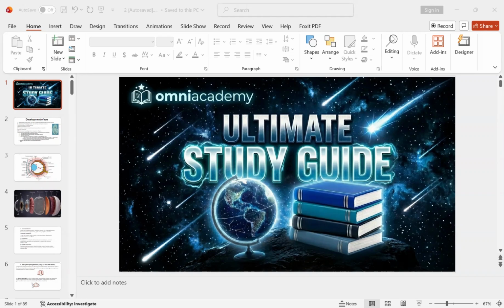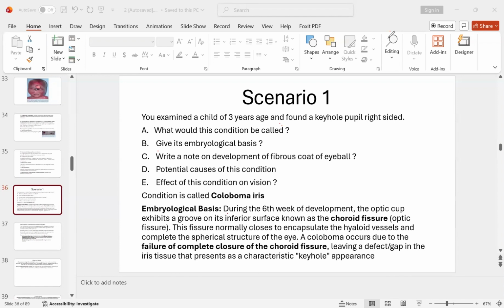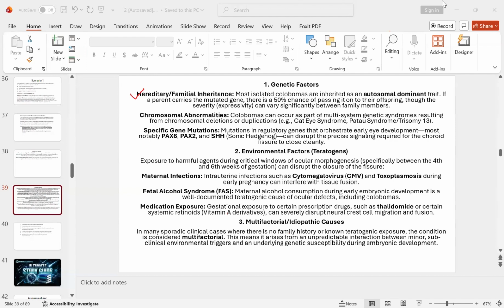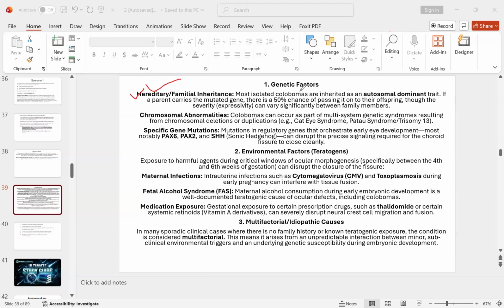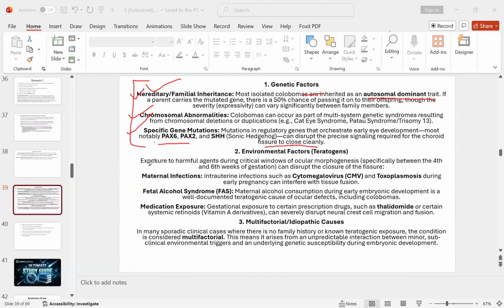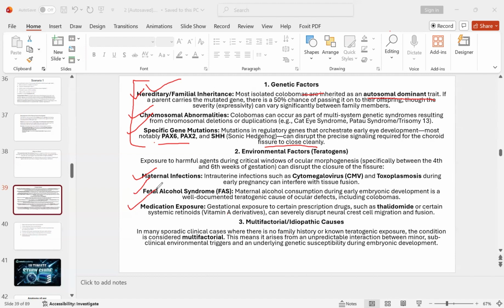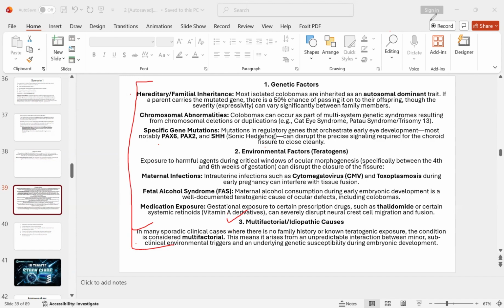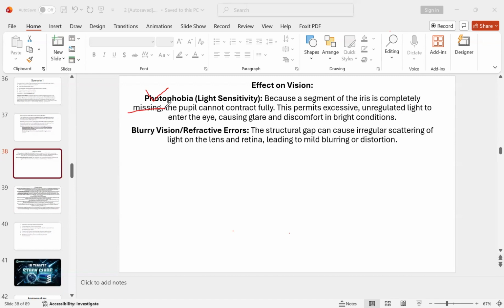Development of Eye Part 12 Clinical Scenario of Coloboma Iris Easy & Complete Explanation Embryolo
Development of Eye Part 12 | Clinical Scenario of Coloboma Iris (Easy & Complete Explanation) | Embryology Lecture Series

Welcome to Part 12 of our Development of Eye – Embryology Lecture Series.

In this lecture, we explain the clinical scenario of Coloboma Iris in a simple, systematic, and exam-oriented manner. You will learn the embryological basis, developmental defect, clinical presentation, diagnosis, and important viva and examination points related to Coloboma Iris.

This lecture is specially designed for MBBS, BDS, Nursing, Allied Health Sciences, FCPS, MD/MS, NEET-PG, FMGE, USMLE, PLAB, and other medical entrance examination students.

📚 Topics Covered

✔ What is Coloboma Iris?

✔ Clinical Scenario of Coloboma Iris

✔ Embryological Basis

✔ Failure of Optic (Choroidal) Fissure Closure

✔ Developmental Mechanism

✔ Clinical Features

✔ Differential Diagnosis

✔ Examination & Viva Questions

✔ Important MCQs

✔ Clinical Correlation

✅ MBBS Students

✅ BDS Students

✅ Nursing Students

✅ FCPS & MD/MS Aspirants

✅ NEET-PG / FMGE / USMLE / PLAB Candidates

✅ Anyone studying Ophthalmology or Embryology

This lecture simplifies one of the most frequently tested congenital eye anomalies using clinical reasoning and embryological concepts, making it ideal for professional examinations, viva, clinical postings, and postgraduate entrance preparation.

📖 Watch the complete "Development of Eye" playlist to master ocular embryology from the initiation of eye development to congenital anomalies and their clinical applications.